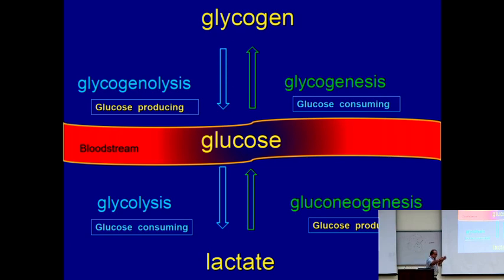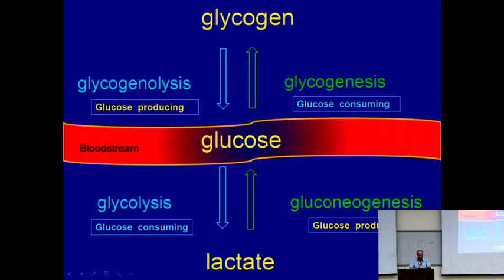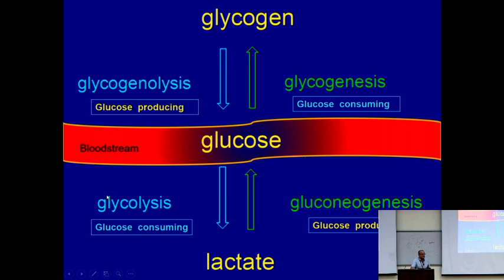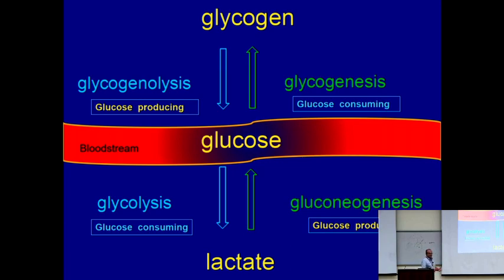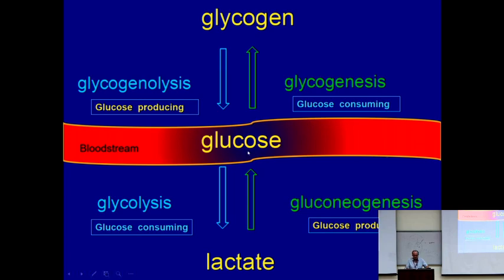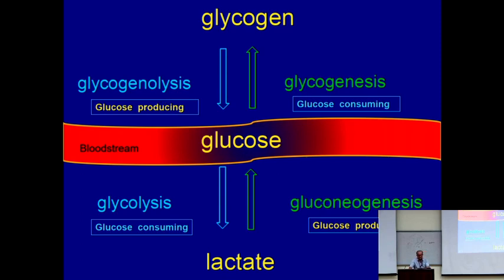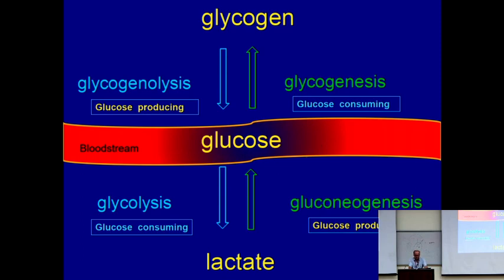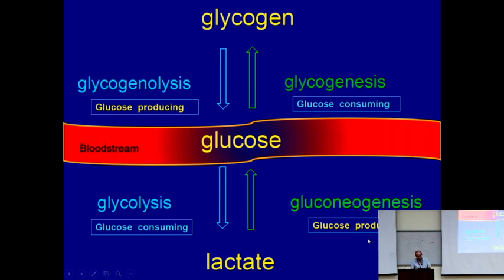Maintenance of blood glucose: 4 pathways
This video describes the four processes involved in the maintenance of blood glucose. This biochemistry content may be useful to premedical and medical students.Similar content is available at: MEDBIOCHEM.ORG